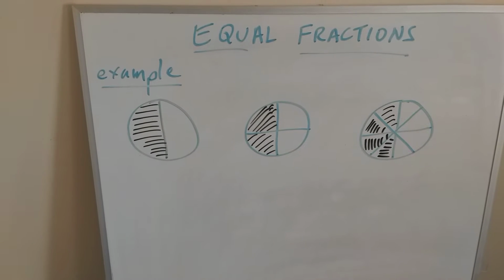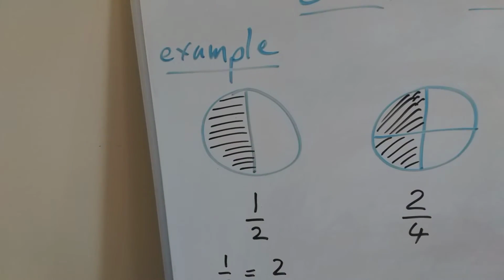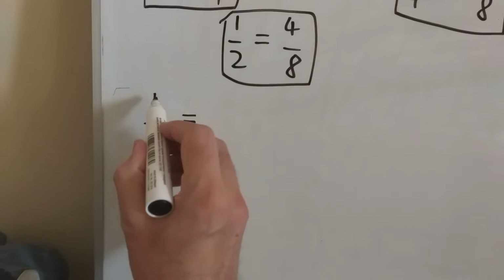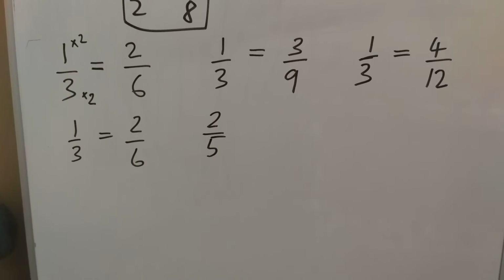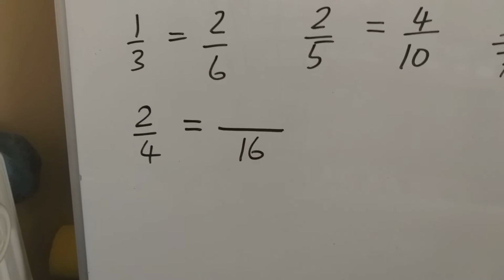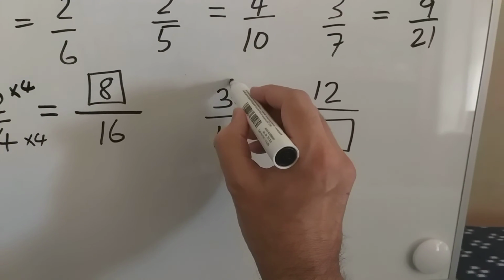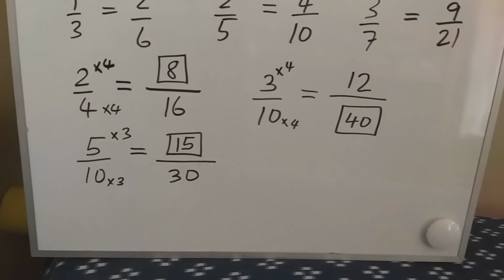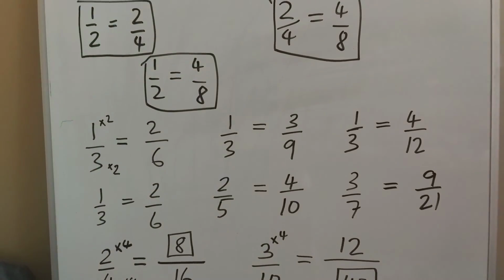Equal Fraction, Equivalent, Maths